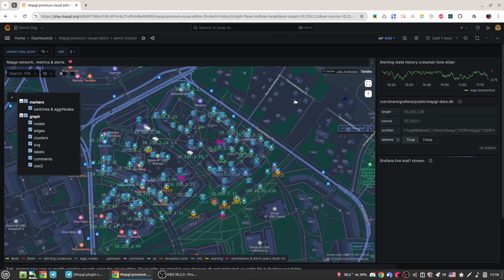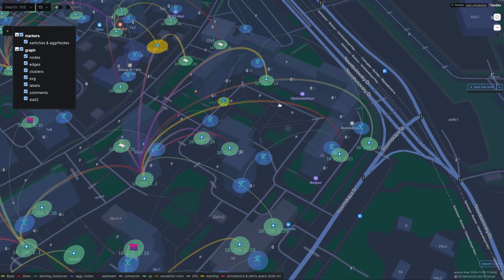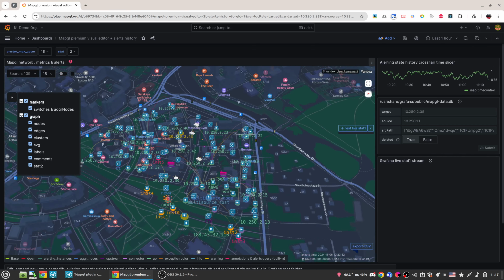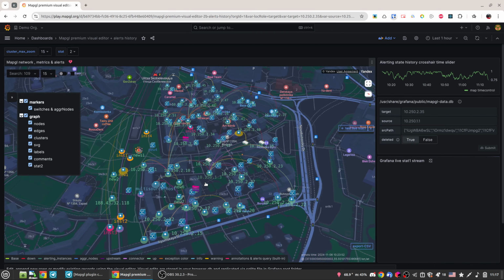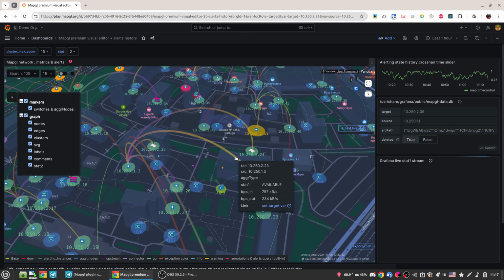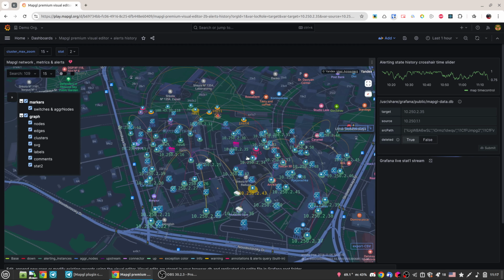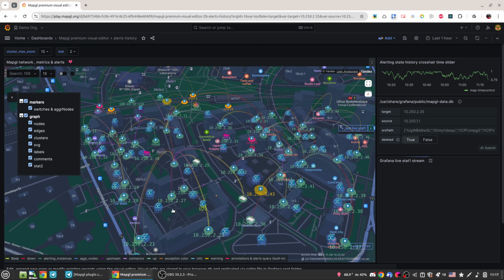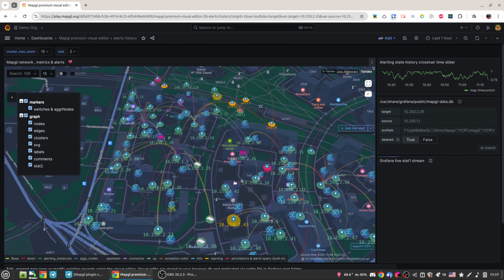network weathermap: gradient 3d arcs to observe bi-direct bandwidth info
3d arcs layer for bi-color bandwidth info representation